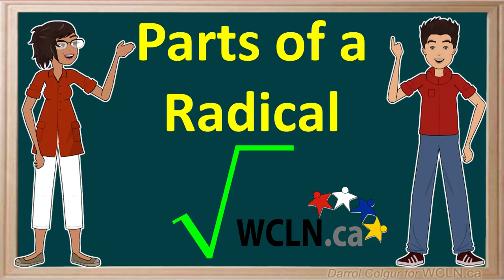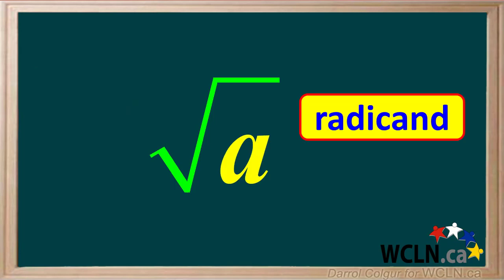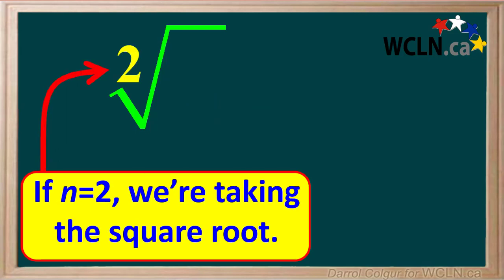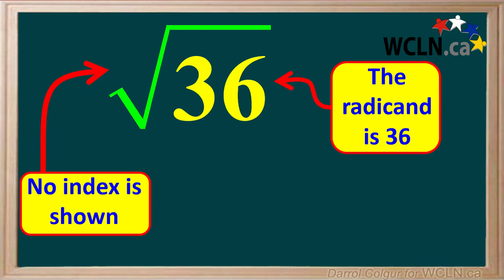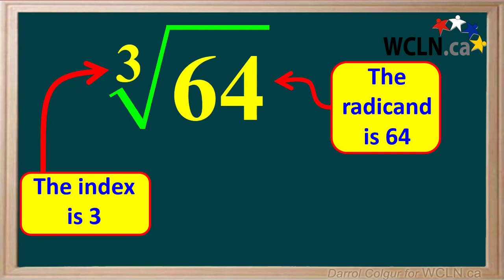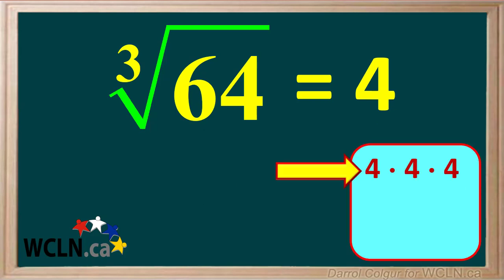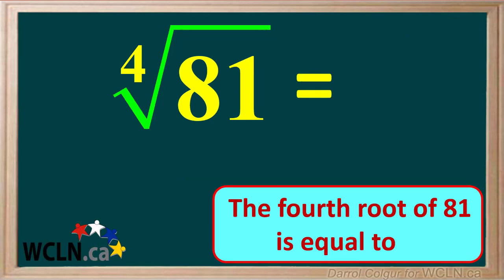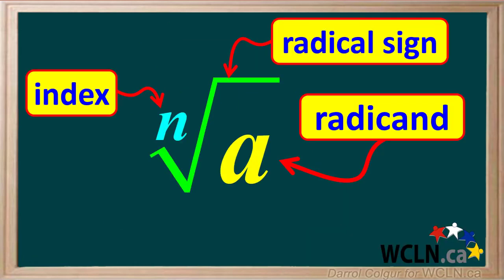WCLN - Parts of a Radical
Introduction to  Parts of a Radical